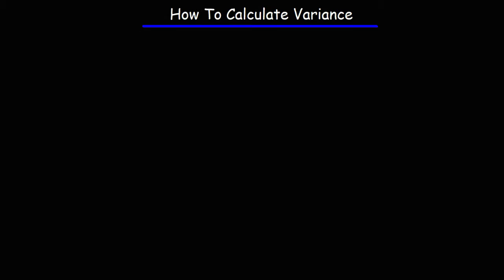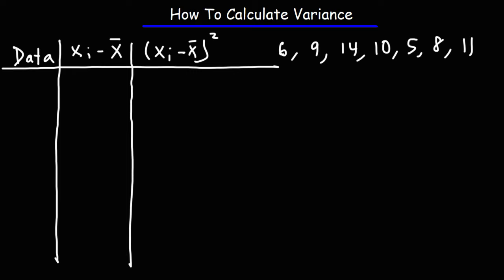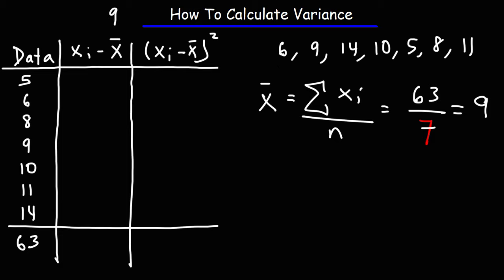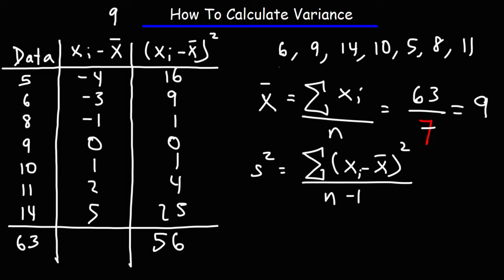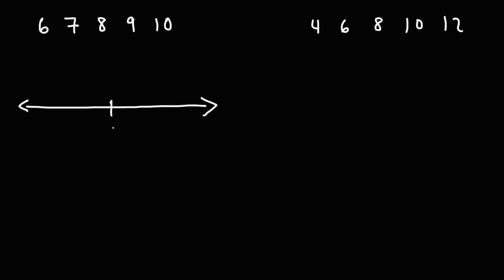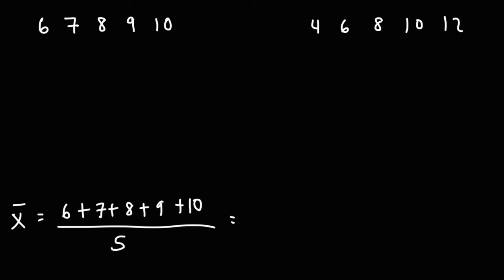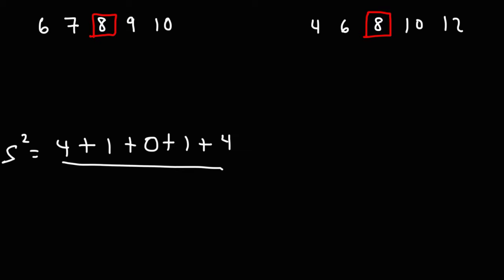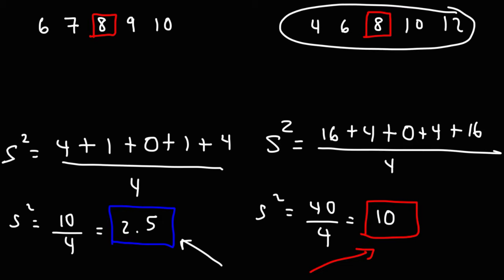How To Calculate Variance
This statistics video tutorial explains how to calculate the variance of a sample.